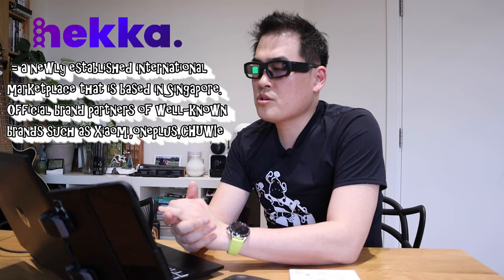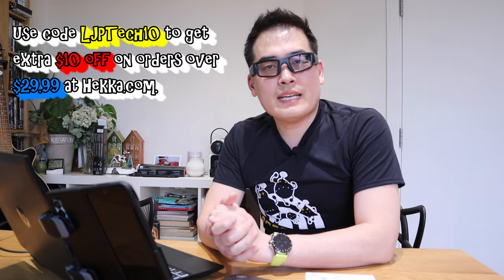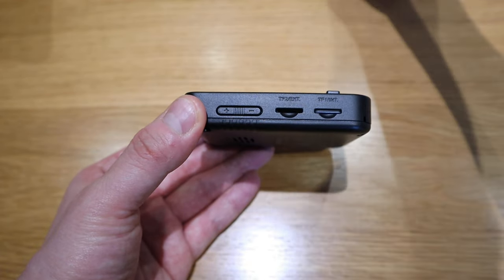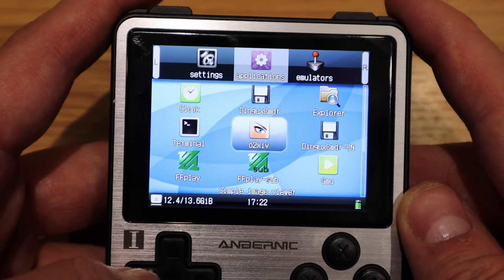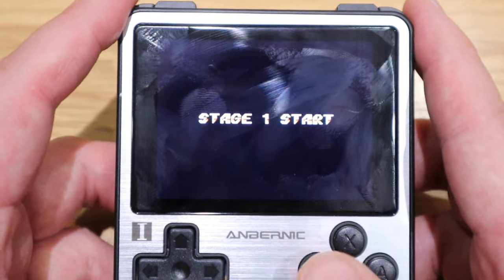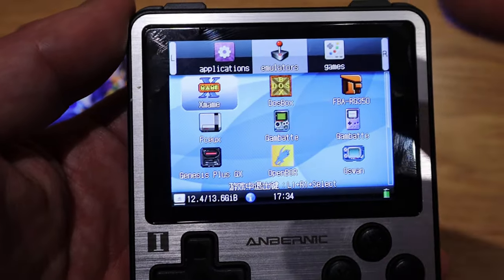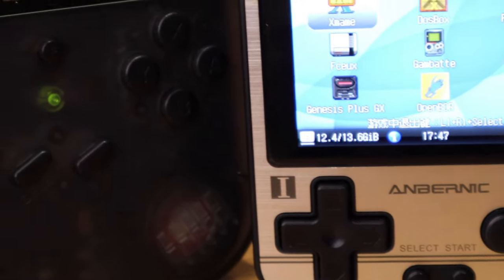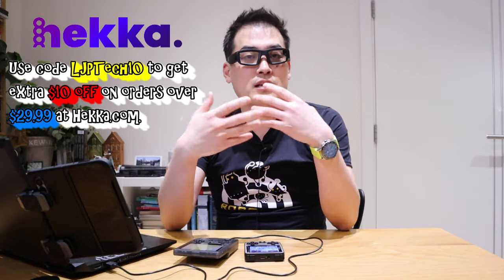Anbernic RG280V from Hekka (VS RG351V)